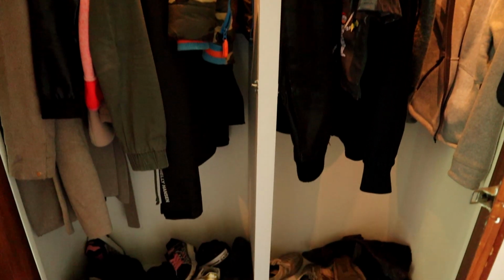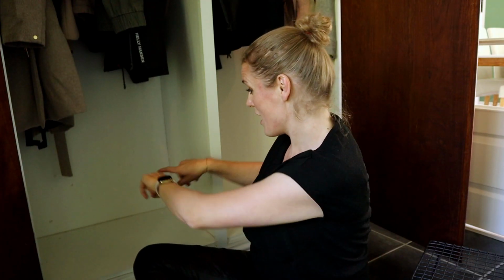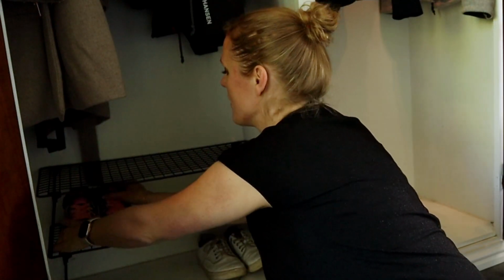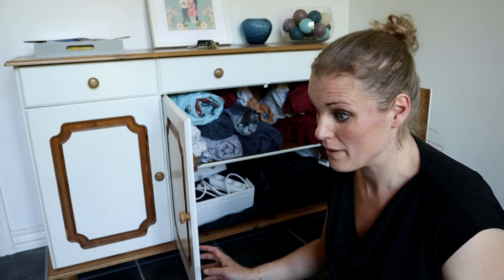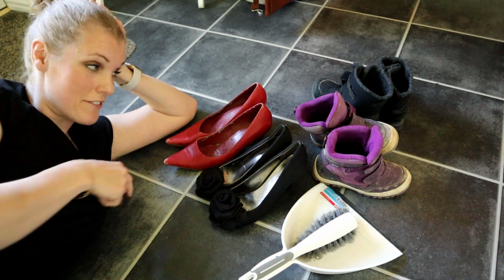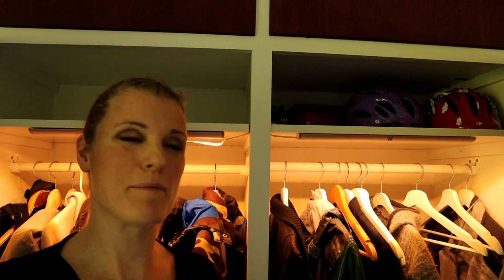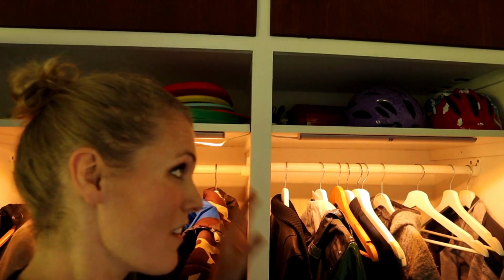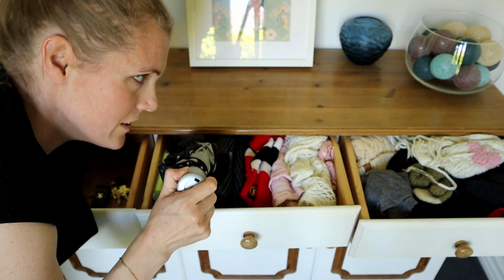Entryway Organization || Organizing my Entryway Fast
Today I'm organizing my entryway fast!

I'm a busy mom of 4 kids and I don't have a ton of time to spend on organizing projects, but I still want to get stuff done! That is why I decided to jump in and start organizing my entryway fast.

It took me about an hour to tackle the clutter and misplaced items. Now it looks great and it really works for our family.

Maybe your entryway could also use a bit of a pick-me-up, so why not join me as I'm organizing my entryway fast, and organize yours as well? When you get started it takes less time than you think!

We have put together a couple of guides to help you get organized and feel on top of things.